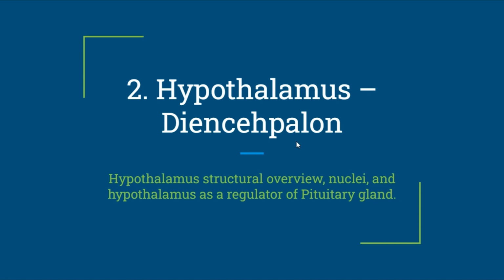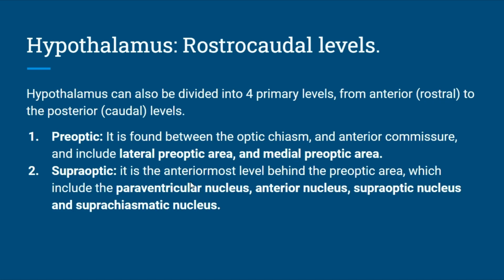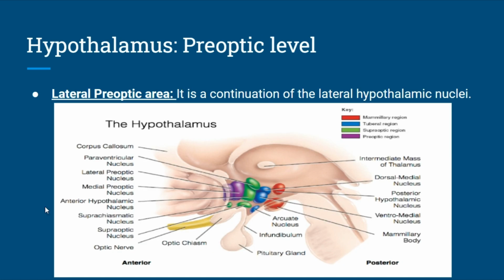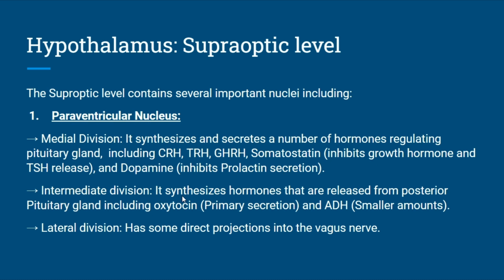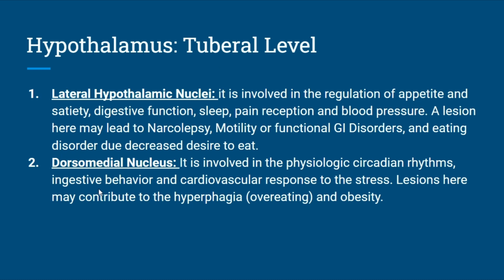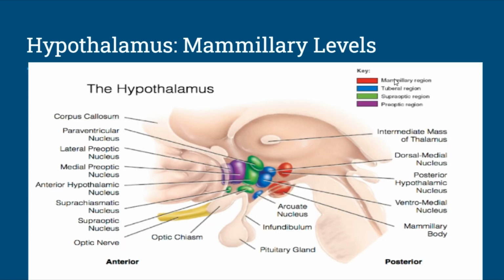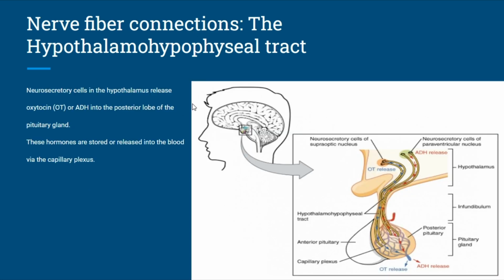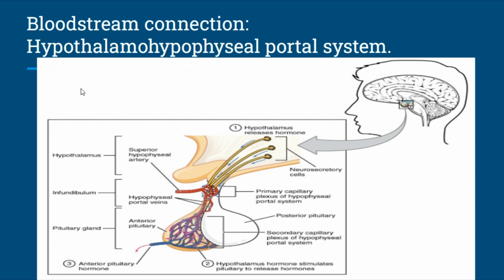Hypothalamus -- Diencehpalon (part 2) -- USMLE Step 1.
In this video, as a second part, we will learn about the hypothalamus and its nuclei and will learn about the hypothalamus, a modulator of the pituitary gland.